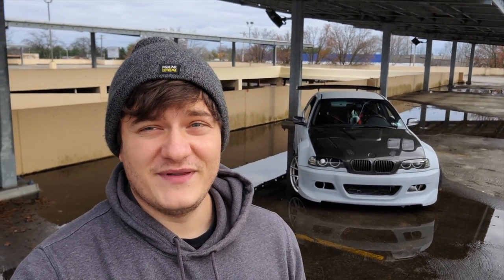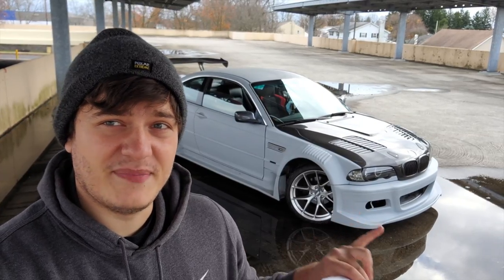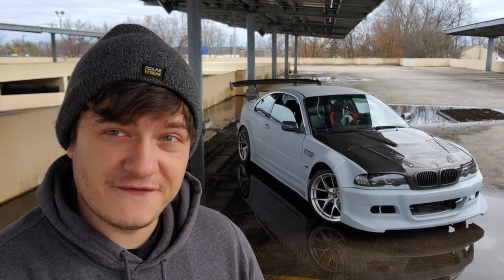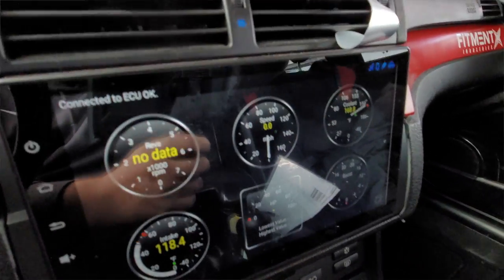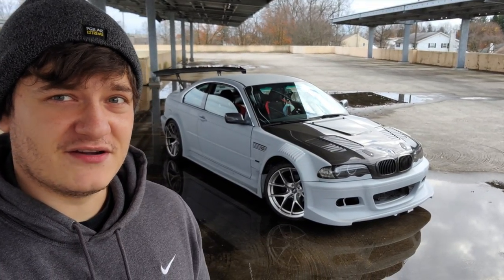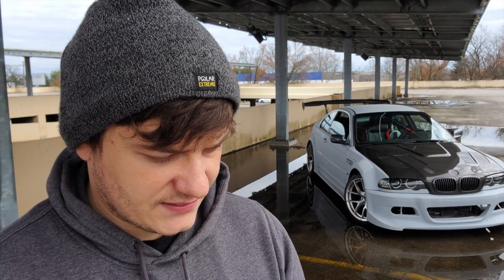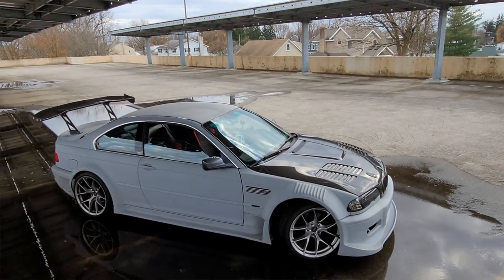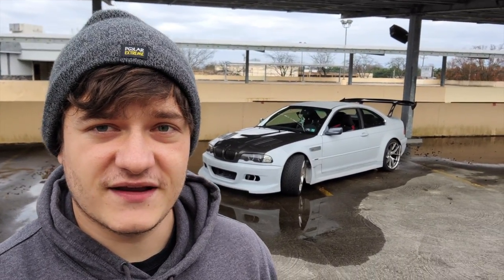How much did my BMW E46 GTR Cost to Build So far? Building the Ultimate BMW from 325ci to E46 GTR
All of the parts that are on my BMW e46 GTR are listed bellow.

Current Mods:
- Black Horse Racing Catless Headers
- Muffler Delete
- Revmatch.Motorsport ECU Tune
- Mishimoto Radiator
- Mishimoto Lower Temp Thermostat
- Depo Headlights
- Weighted Shift Knob
- SAP Delete Plate
- DTM GTR Body kit
- Seibon GTR Carbon Fiber Hood
- EONON Head Unit
- Hood Latches
- Painted Interior
-FR-S Custom mounted seats
-CSL wing

Next to install:
-Suspension
-Wheels
-NRG Wing
-M3 tail lights